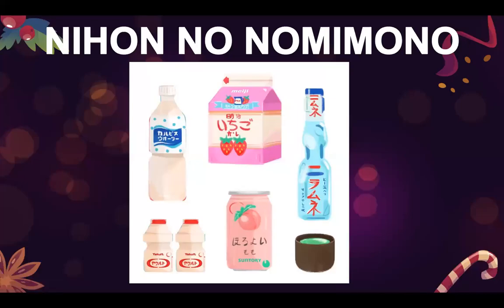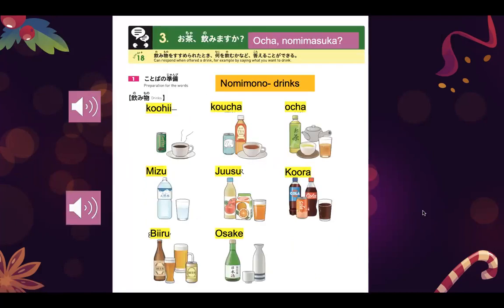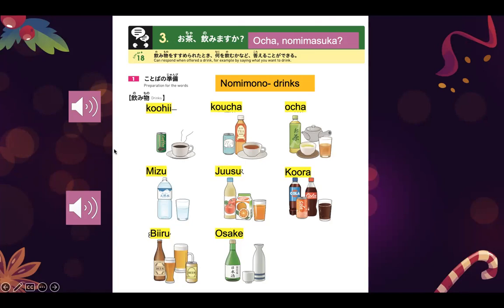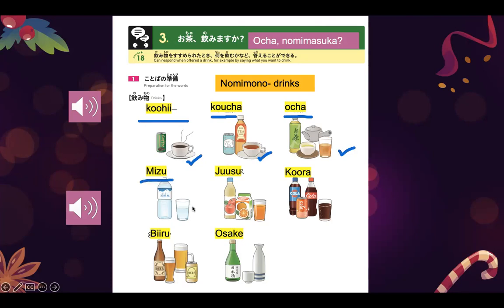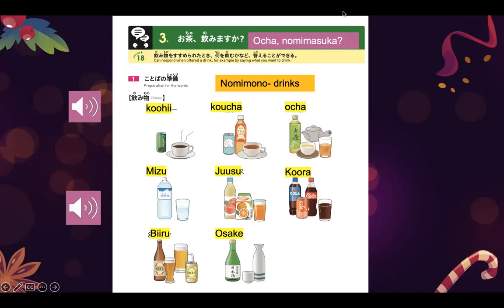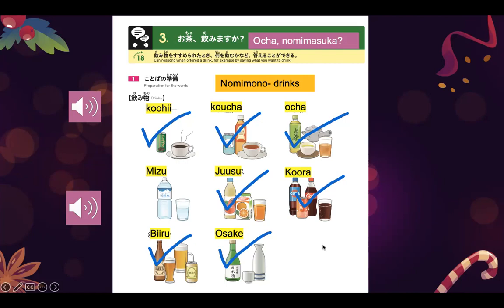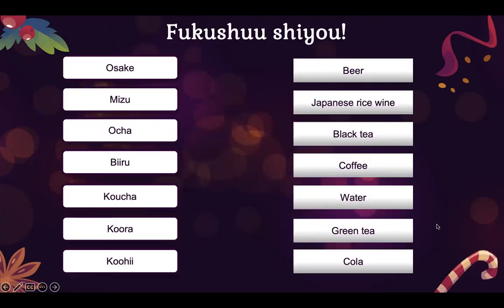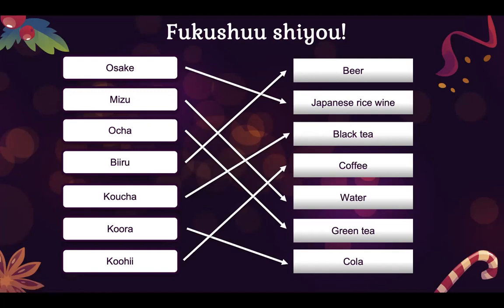TYPES OF JAPANESE BEVERAGES! 日本の飲み物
LET'S LEARN JAPANESE BEVERAGES!